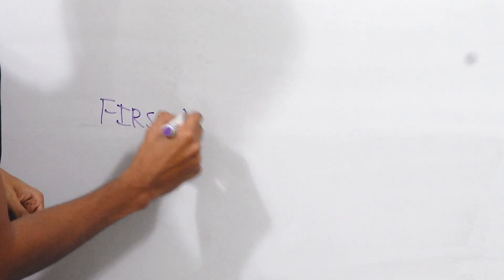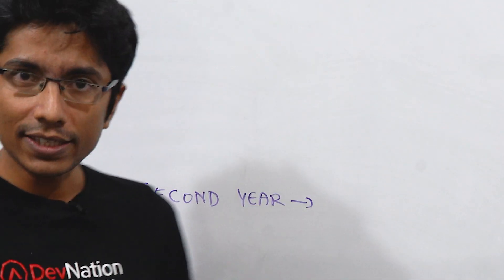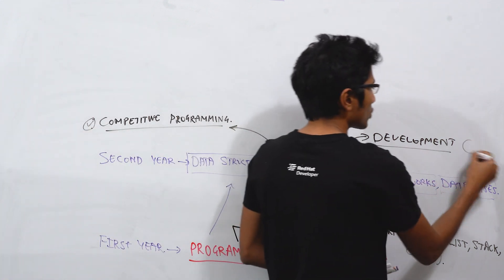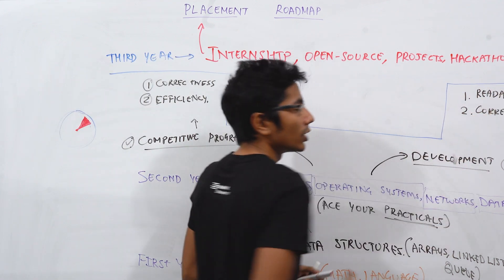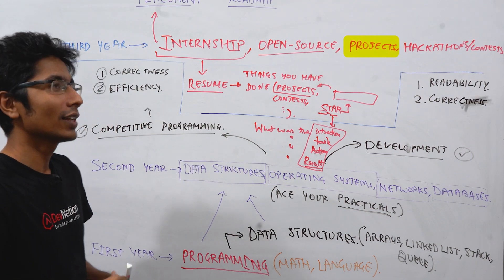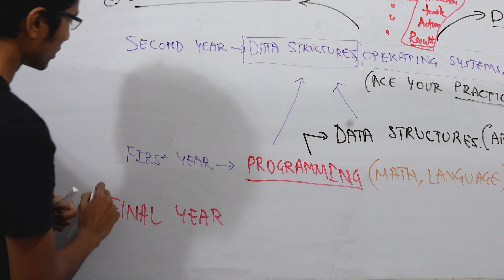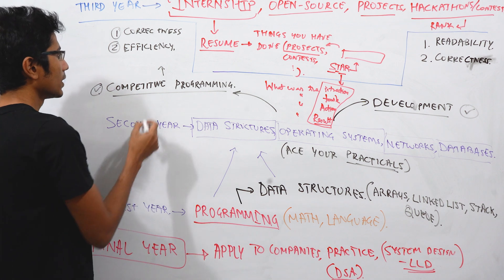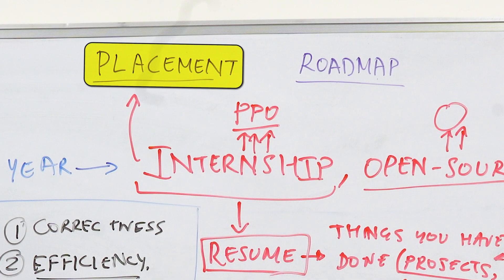CS Grad Placement Roadmap: First Year to Fourth Year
We outline a roadmap for computer science students preparing for job interviews.

1. First Year: Programming and understanding basic data structures.
2. Second Year: Data structures, operating systems, networks, and databases
3. Third Year: Internships, Open Source, Projects, and Hackathons
4. Fourth Year: Apply to companies, DSA, and Low-Level Design.

00:00 Intro
00:10 First Year - Programming
02:30 Second Year - Building a base
04:00 Development and Competitive Programming
06:10 Third Year - Internships and Resumes
11:43 Final Year - Applying to companies
13:54 Low-Level Design
15:00 Summary

Data Structures Book
Operating Systems Book
Networks Book
Databases Book